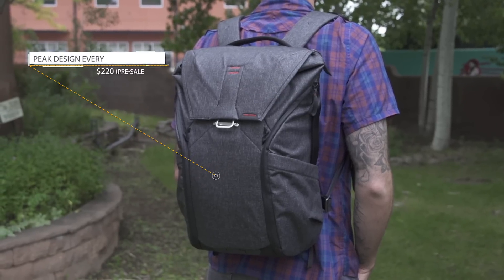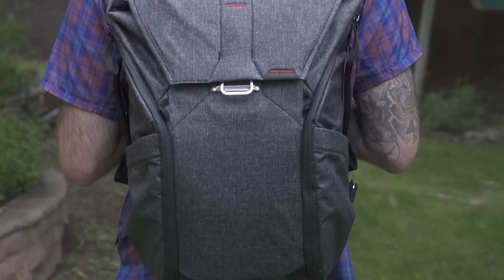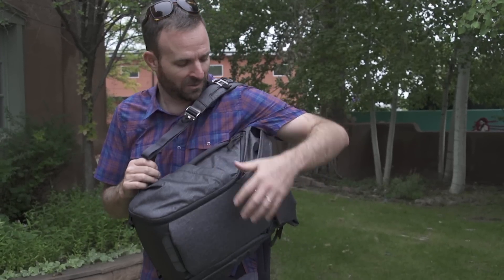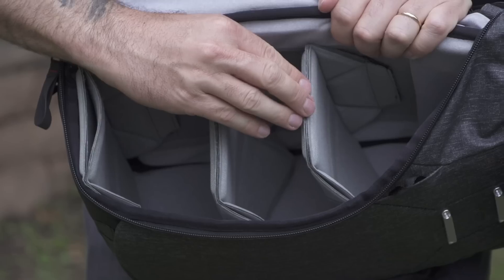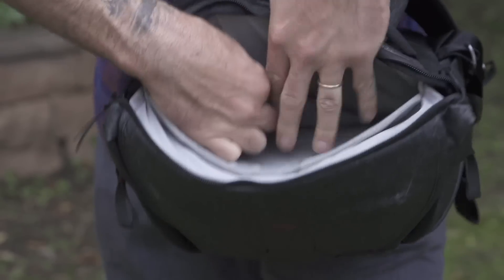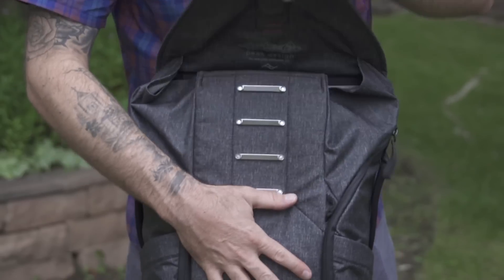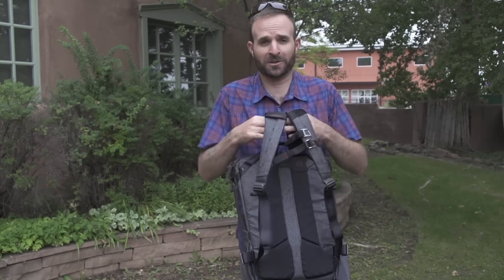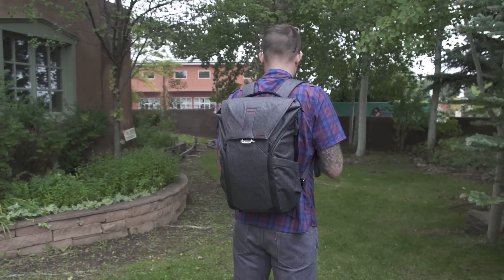First Impressions: Peak Design Everyday Backpack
The Peak Design Everyday Backpack has taken the photography world by storm after raising over six million dollars on Kickstarter. We decided to see what all the hype was about and check out this backpack before it hits shelves. Watch to see what Outside’s online gear editor and resident photographer, Jakob Schiller, loves about this game-changing bag.